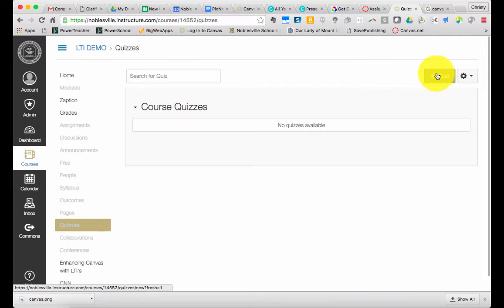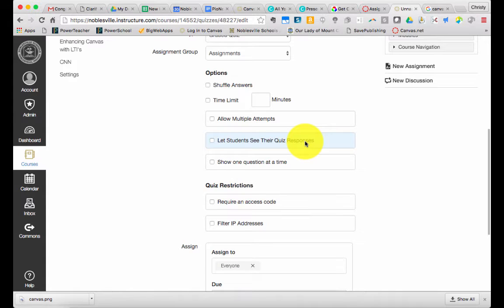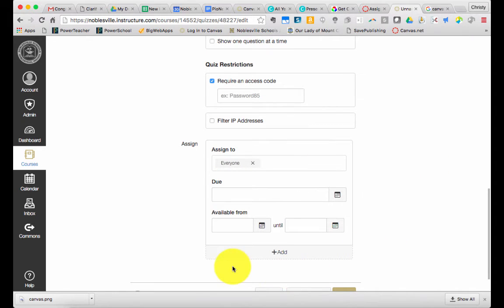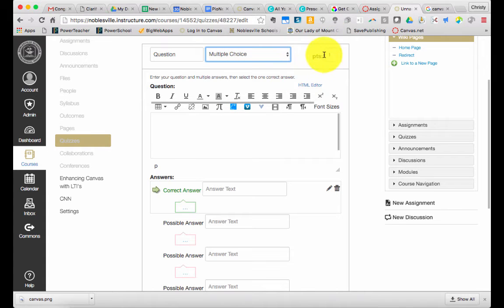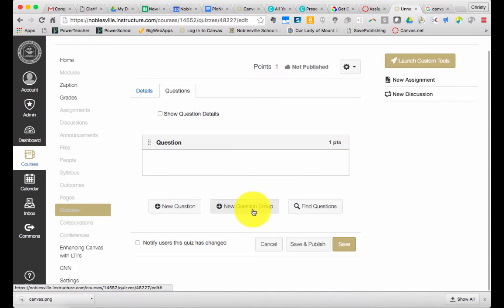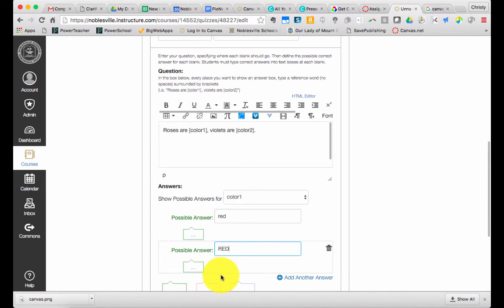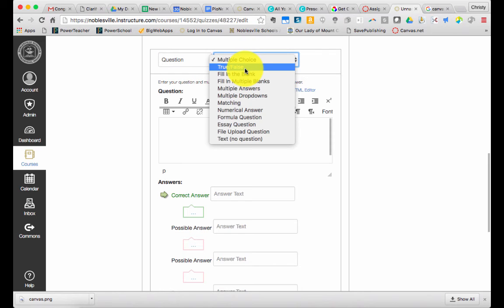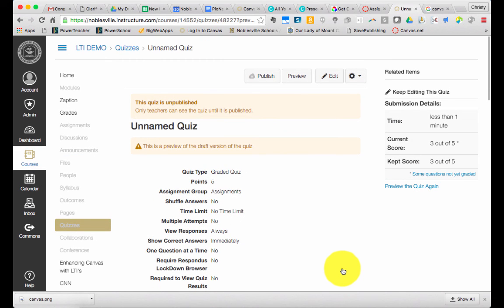How to create a Canvas Quiz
Recorded by Christy Steffen